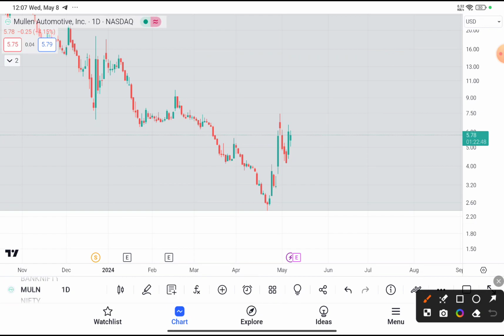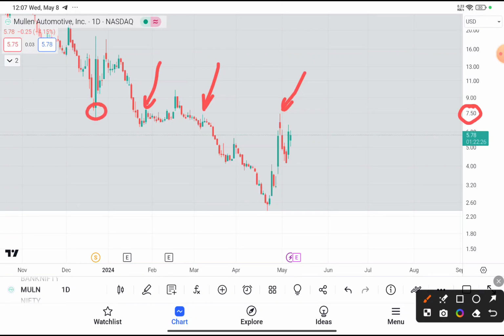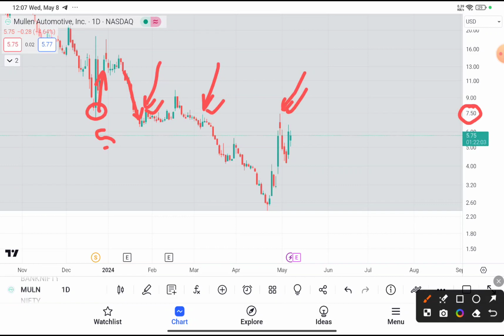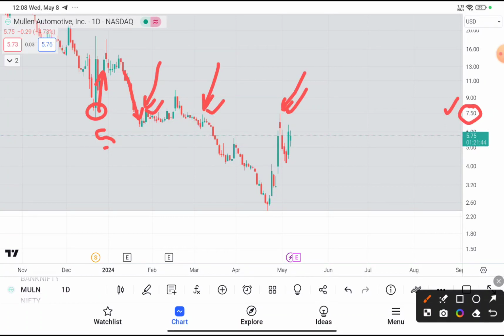MULN Stock: (Mullen stock) MULN STOCK PREDICTION MULN STOCK Analysis MULN Price muln news today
Here I Show AMC Stock (AMC Entertainment stock) AMC STOCK PREDICTIONS AMC STOCK Analysis amc  stock news today. Amc stock update and to amc stock price prediction announcing amc stock live the holy amc stock today. Amc stock split knowing that amc stock squeeze well into amc stock reverse split here in the amc update states that amc news are wild?

 My Goal 🏆

My goal is to make $100k per month from TRADING and share strategies on how I trade and predict moves, help you do the same. I Have spent $1000s on courses & mentroships and also 1000s of hours trying to perfect my strategy
I remember not knowing where to start and wishing that there was someone to help me. Now I want to help YOU, whoever you are out there reading this, predict stock moves and hopefully change your life for the better for  FREE!!

WHY FREE?
The whole point of me making all these videos is to test (forward test) my strategy (my risk) so I can perfect my trading and refine my strategy over time so it becomes more profitable. You do not need to pay any money to learn trading, all can be learned for free on YouTube it just takes work (A  LOT).

Risk Disclosure: Futures, foreign currency and options trading contains substantial risk and is not for every investor. An investor could potentially lose all or more than the initial investment. Risk capital is money that can be lost without jeopardizing one’s financial security or lifestyle. Only risk capital should be used for trading and only those with sufficient risk capital should consider trading. Past performance is not necessarily indicative of future results.